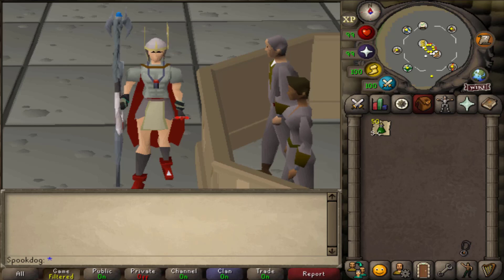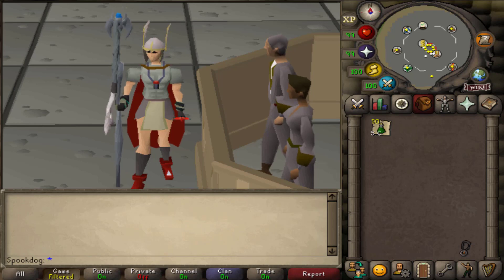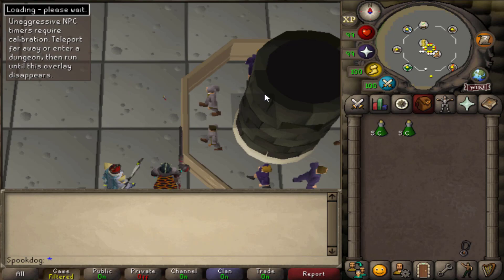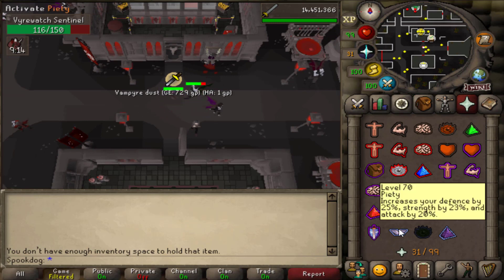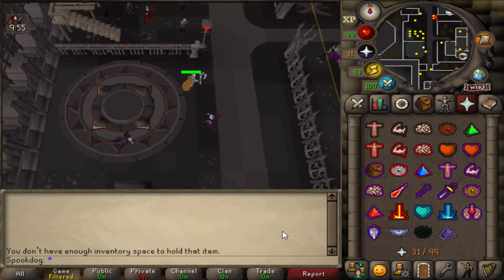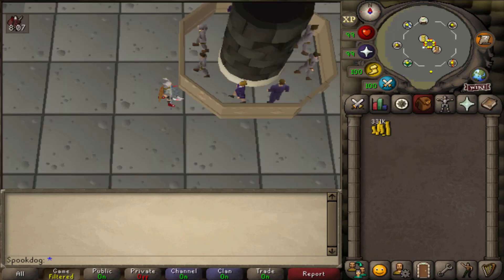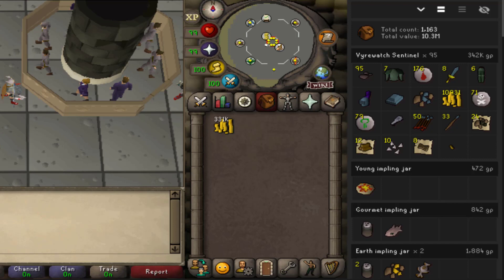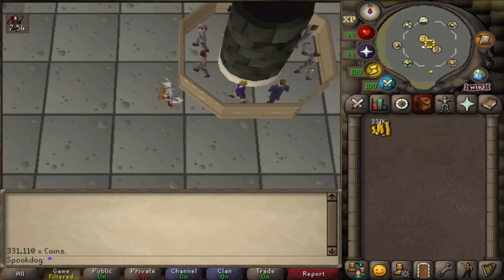Vyrewatch Sentinel Money Making Guide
Vyrewatch sentinels are a great way to AFK and make money, especially on a high level account. It requires basically no supplies and even without the blood shard drop you can still make a decent amount of GP!